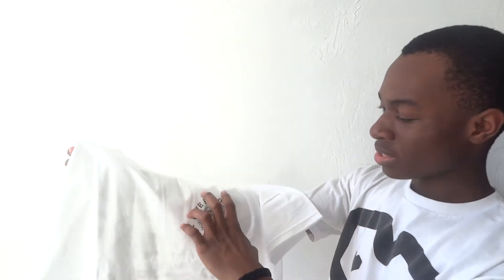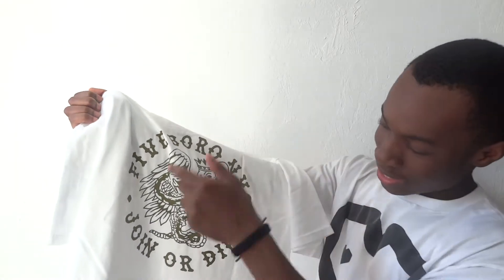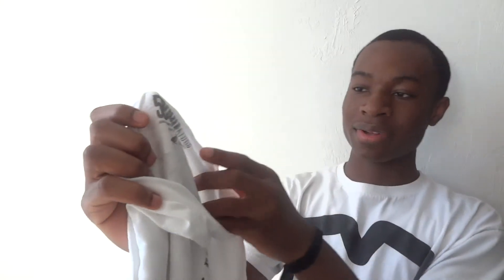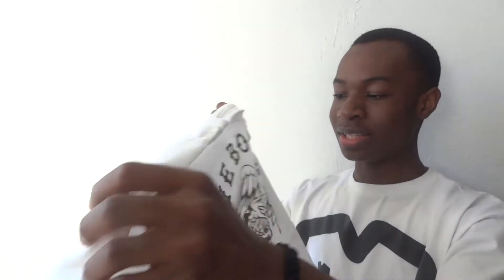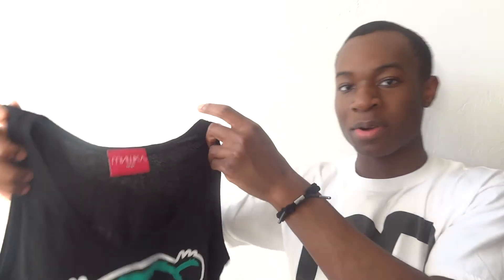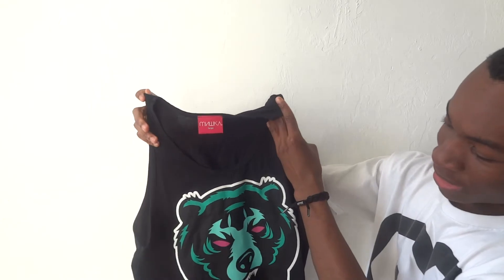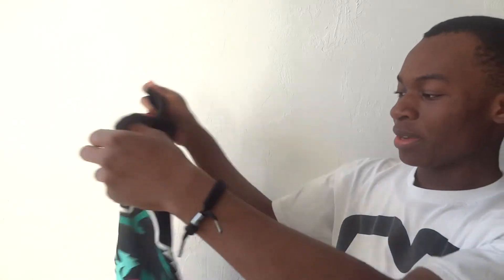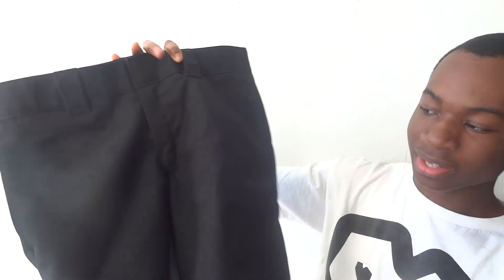Rocksmith Mishka Altamont Pickups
This time i picked up 2 T shirts from 5 Boro NYC and Altamont, a Mishka tank, a pair of Dickies shorts, and a rocksmith bucket hat.

Use my repcode THEHUSTLE to get unlimited 20% - 10% discounts on Karmaloop, PLNDR, and BrickHarbor. It's a win win.

Here is your EXCLUSIVE invite to join PLNDR!